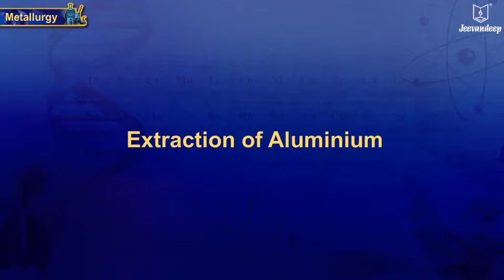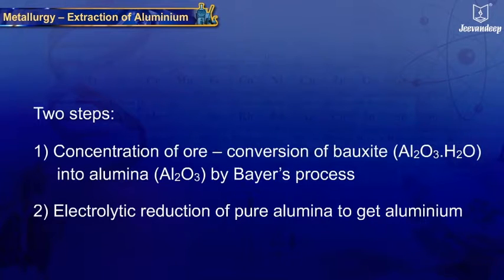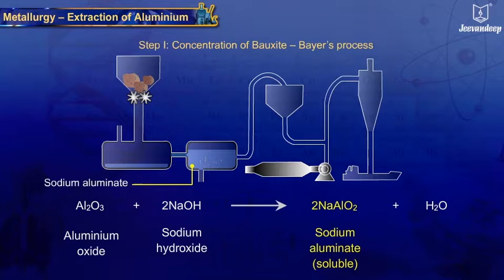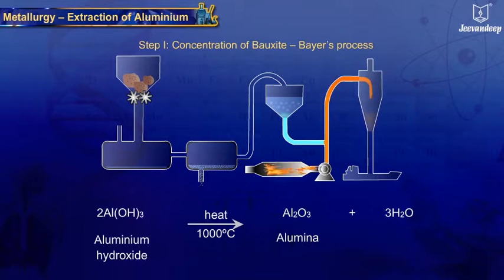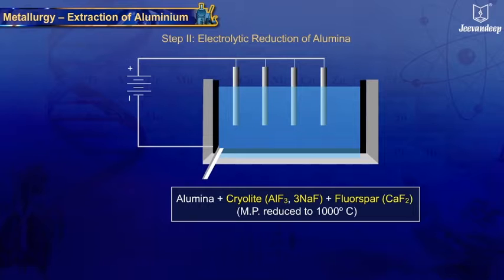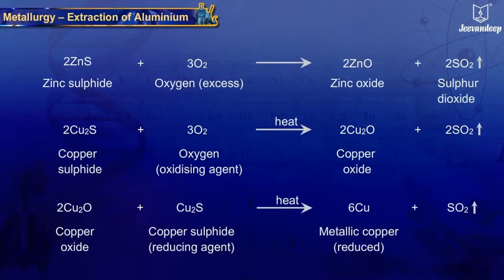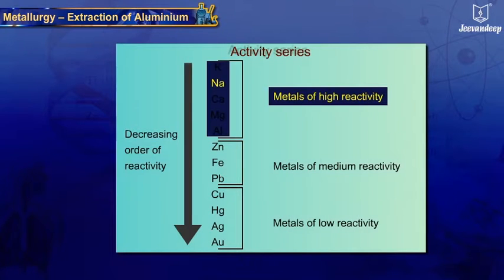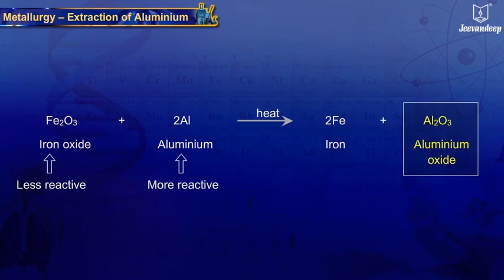Extraction of Aluminium | Science for Grade 10 | Periwinkle